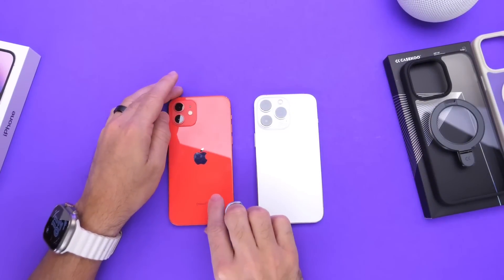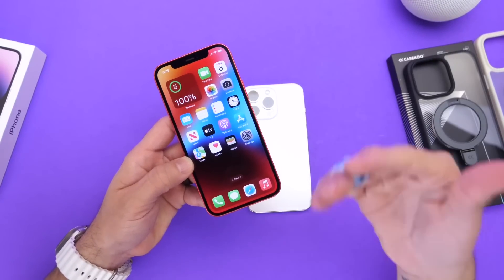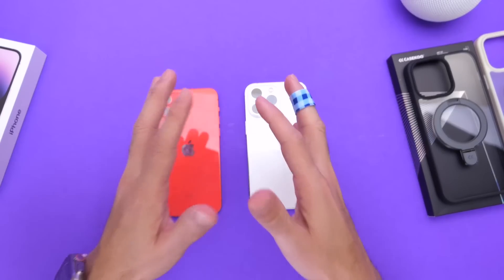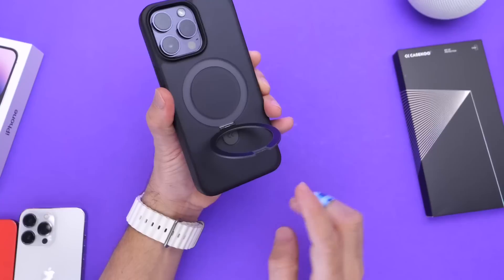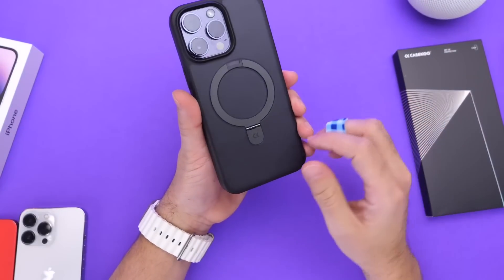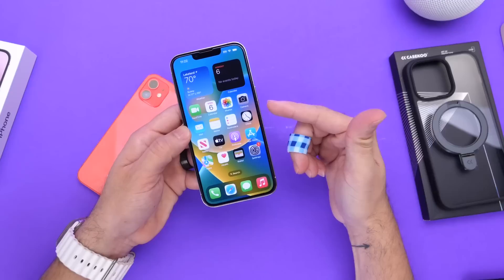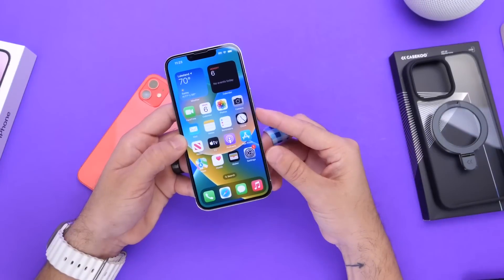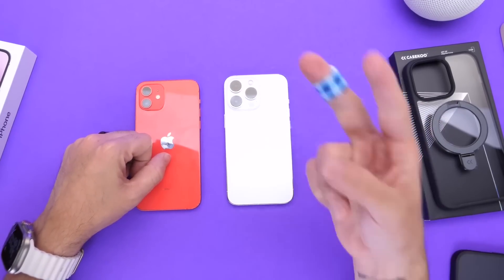Avoid Killing Your iPhone Battery Health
Check Out CASEKOO Magic Stand case:
CASEKOO has a Valentine's Day combo deal. buy for you and your loved one to save